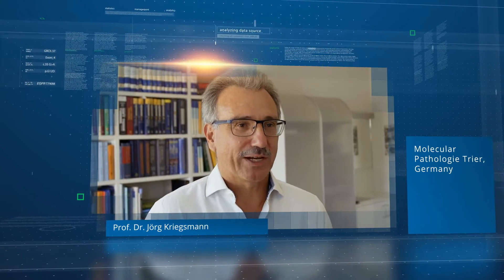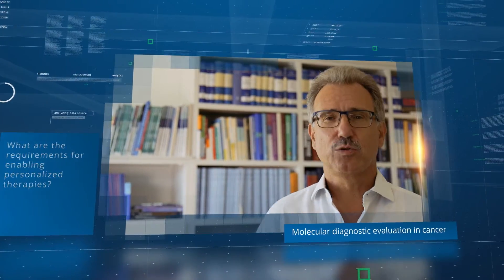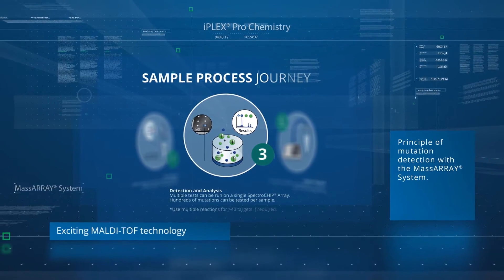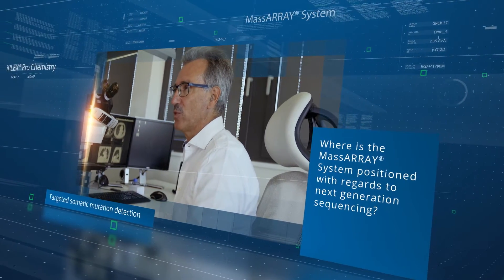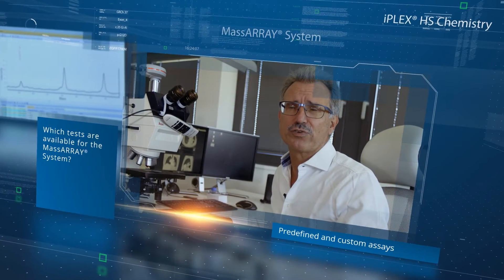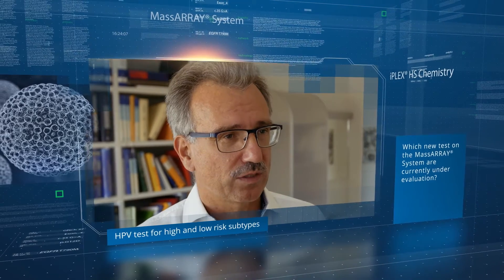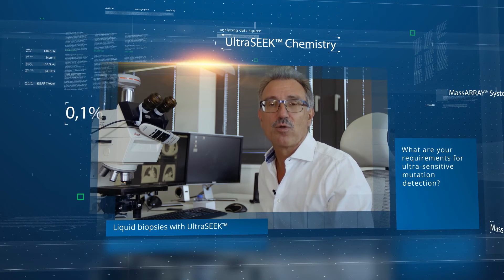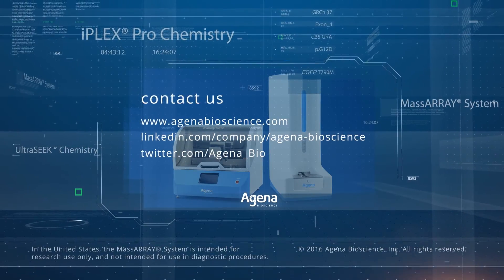Video: The New Standard for Mutational Profiling of Oncology Samples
1080p
Prof. Dr. Jörg Kriegsmann of Molecular Pathologie Trier discusses how his lab uses the MassARRAY® System for cancer profiling. (2016)